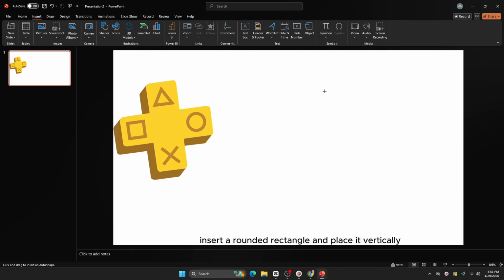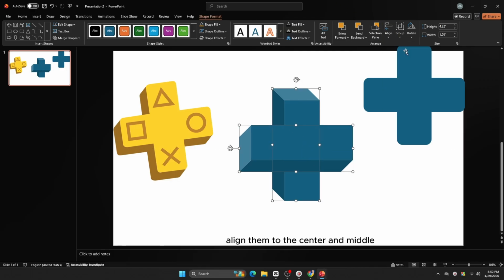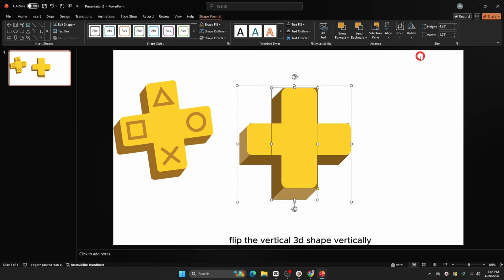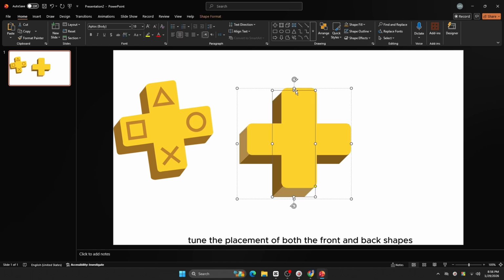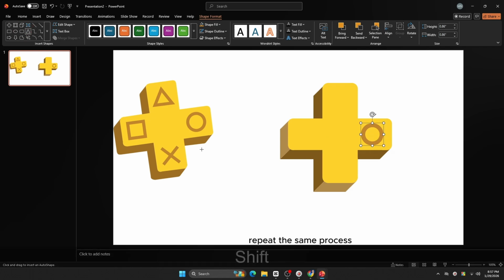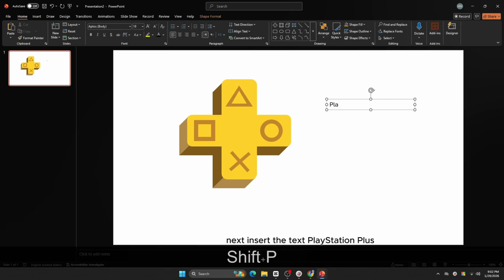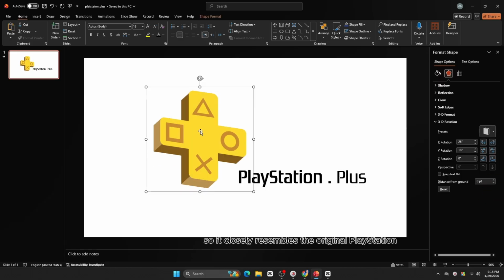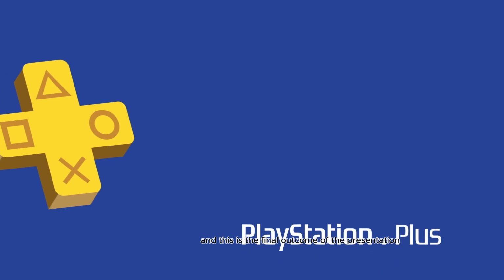Create a 3D Style PlayStation Plus Logo in PowerPoint 🎮 | Easy PPT Design Tutorial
In this PowerPoint tutorial, I’ll show you how to create a 3D style PlayStation Plus logo using PowerPoint with simple shapes, gradients, shadows, and effects. This tutorial is perfect for logo recreation practice, creative PPT designs, 3D-style graphics, gaming-themed presentations, and design inspiration.

You’ll learn how to build a realistic 3D logo effect directly in PowerPoint, without using Photoshop or Illustrator. The tutorial is beginner-friendly and focuses on smart PowerPoint design techniques that help you achieve a professional and eye-catching 3D look.

If you’re interested in 3D PowerPoint design, logo design in PPT, or want to explore creative graphic effects using PowerPoint, this video will help you push your presentation design skills to the next level.